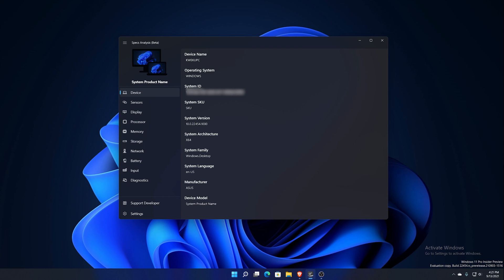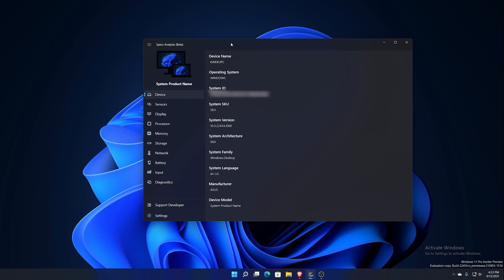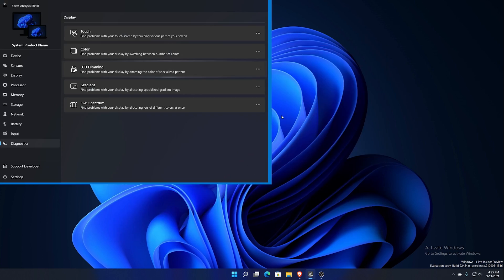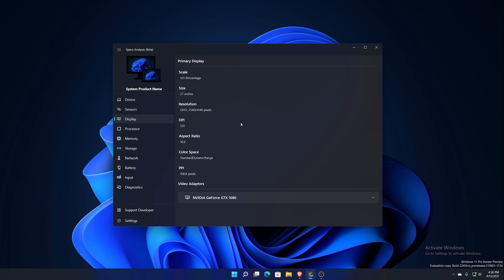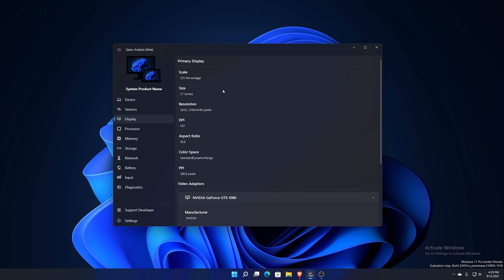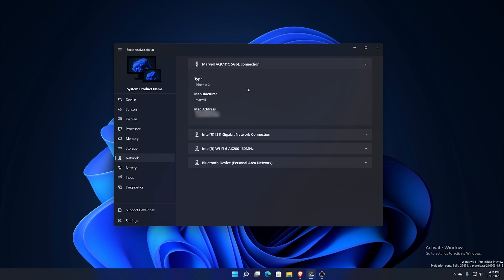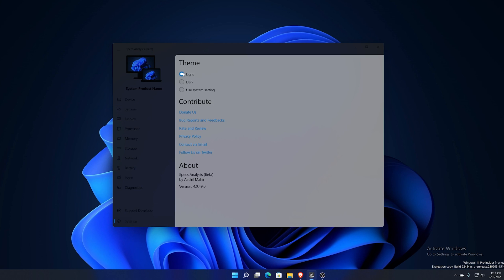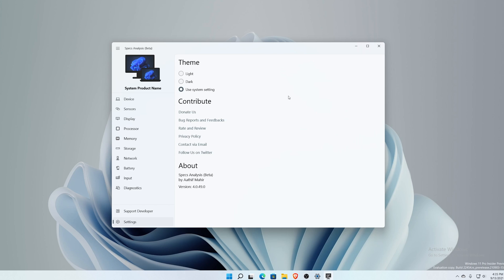Specs Analysis (Beta) [Windows 11] First Look